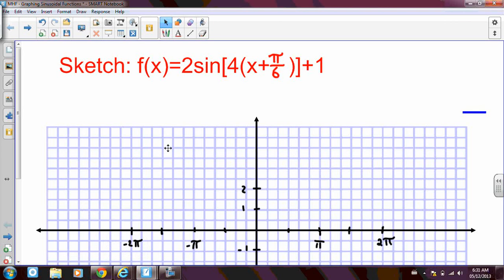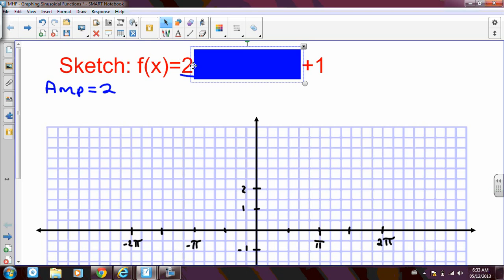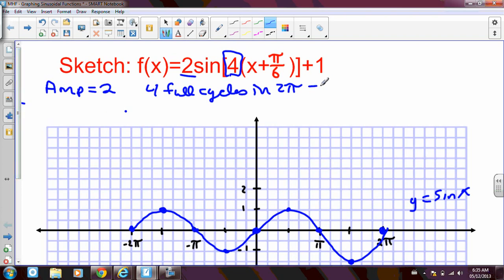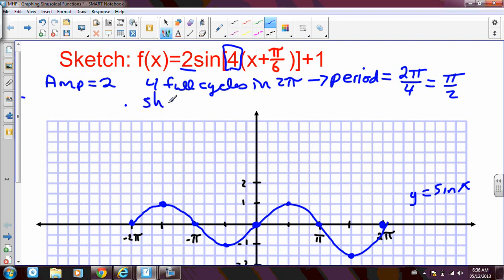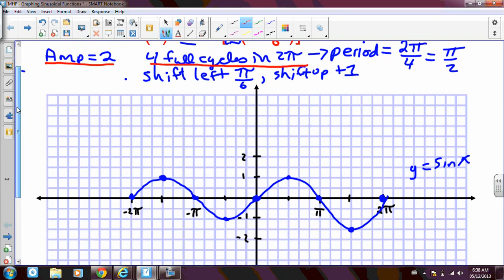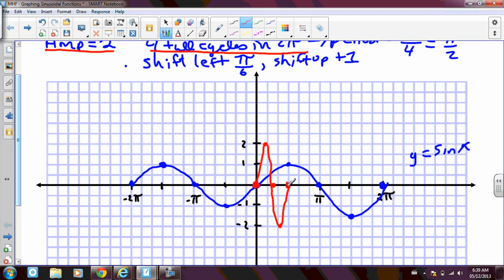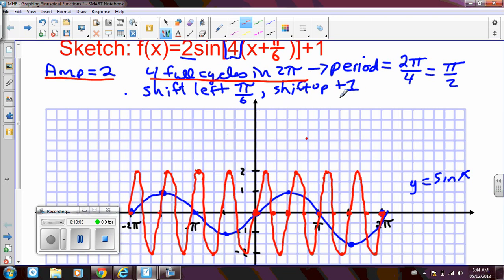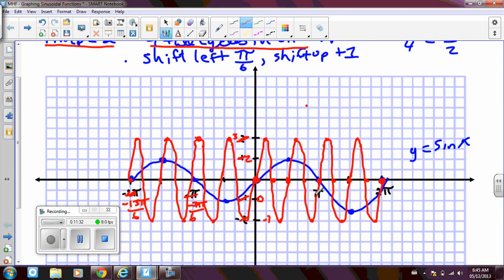MHF4-04-Sketching Sinusoidal Functions-II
Check out Sketching Sinusoidal Functions Part I (no phase/horizontal shift): WARNING: VOLUME IS MUCH LOUDER ON THIS ONE